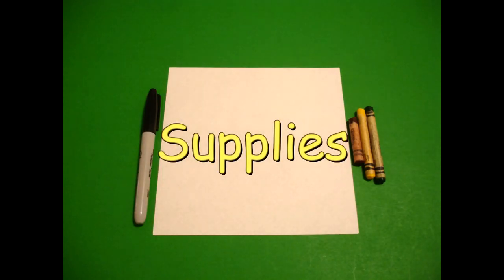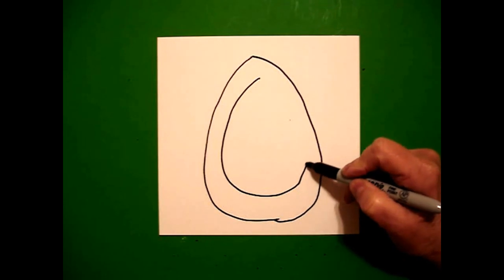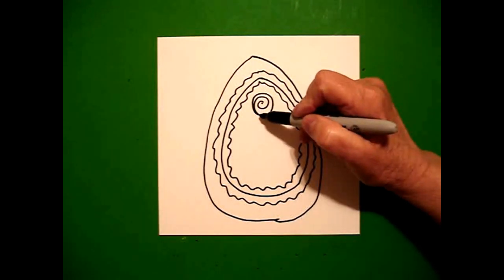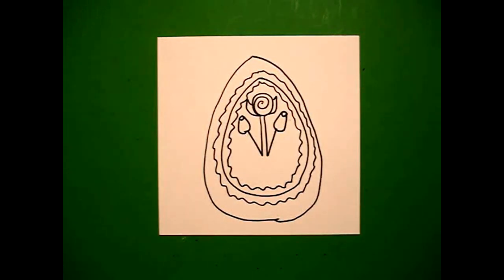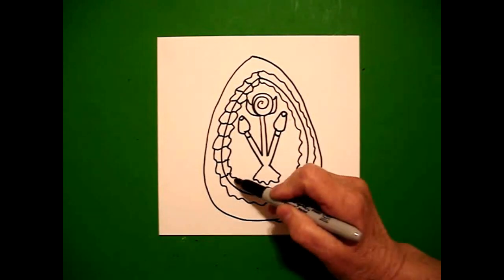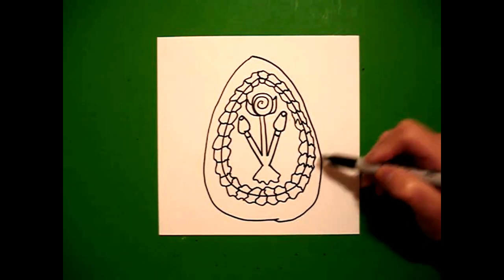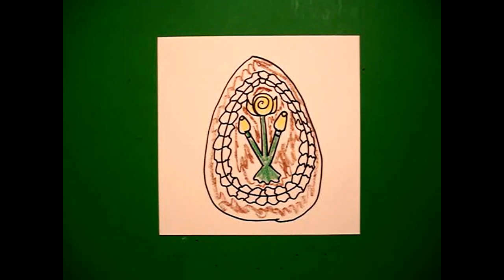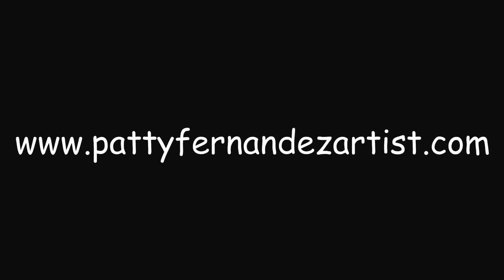Let's Draw a Chocolate Easter Egg!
Easy to follow directions, using right brain drawing techniques, showing how to draw a choclate Easter egg.